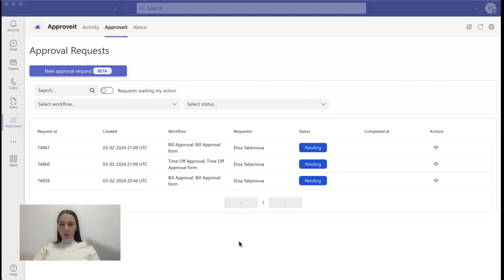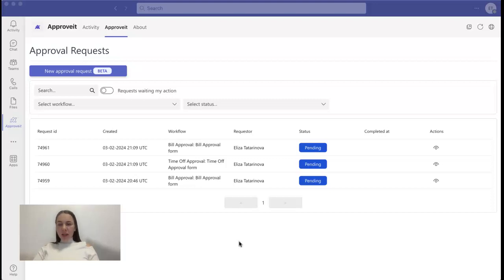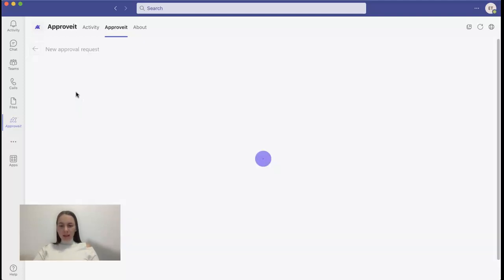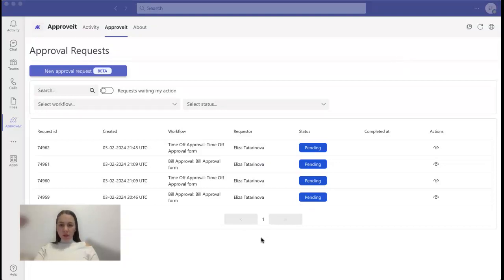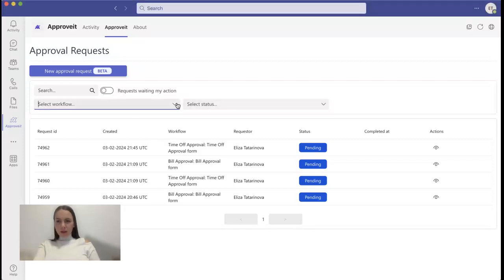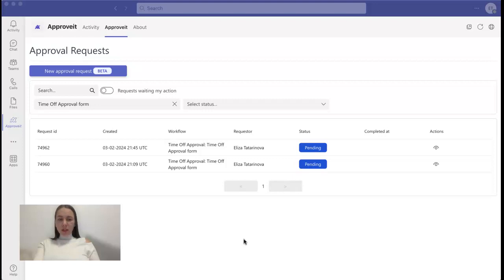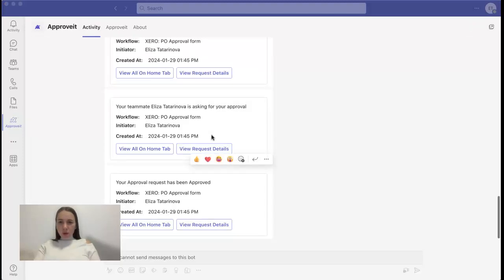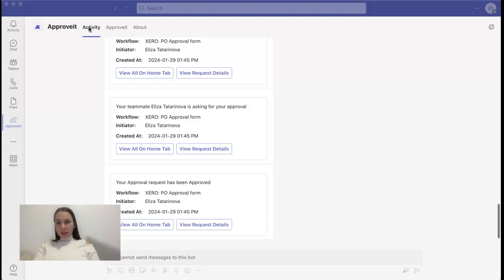Creating approval requests in Microsoft Teams with Approveit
You can create approval requests right in Microsoft Teams now. Watch the tutorial to learn how it works, and remember that our support is available 24/7 in case you have any questions in our in-app chat, or via email